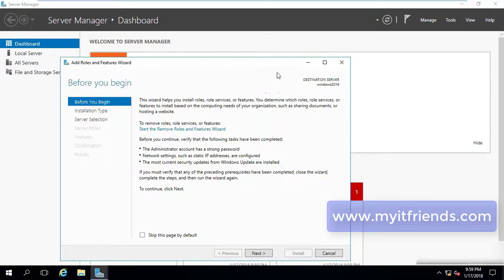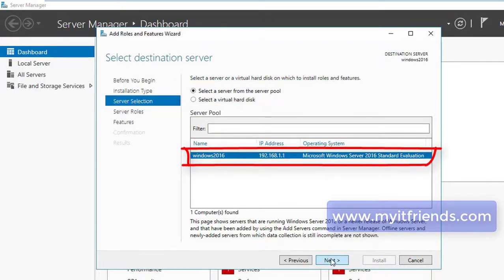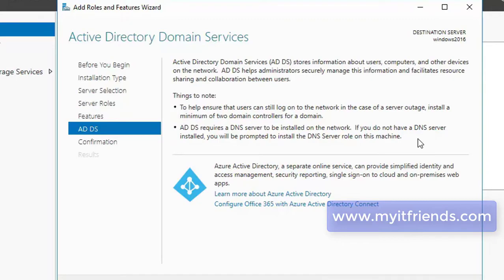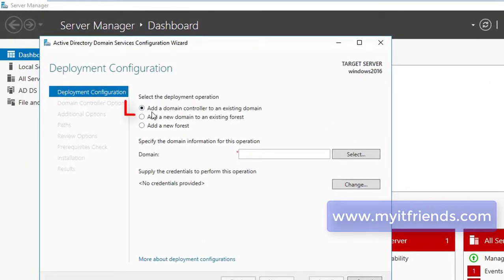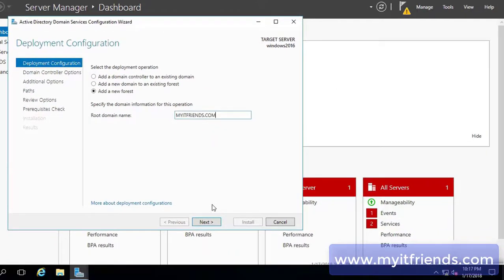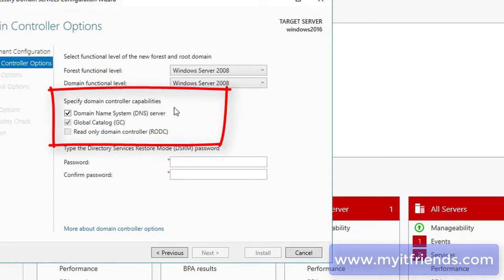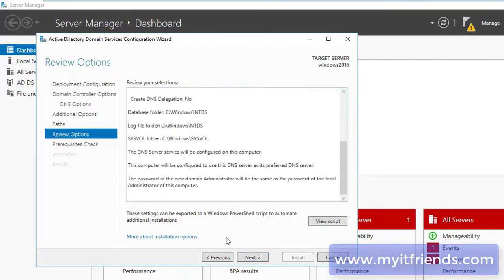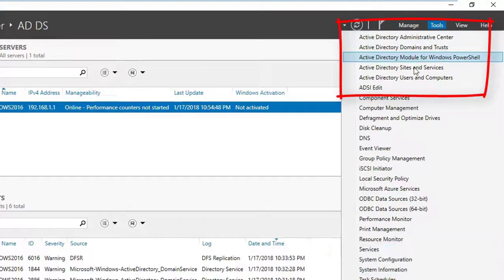How to setup active directory in windows server 2016? mcsa tutorial for beginners.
Learn,How to setup active directory in windows server2016.Its the part of MCSA tutorial for beginners traing video.In windows server 2012,in windows server 2012 active directory is very important.By this free video you can understand how to install rolles and features of active directory domain services in windows server 2016 or any other versions of windows server.This videos will help you to acheive microsoft certiications.We should study about server 2016 active directory.especially windows server 2016 active directory installation.